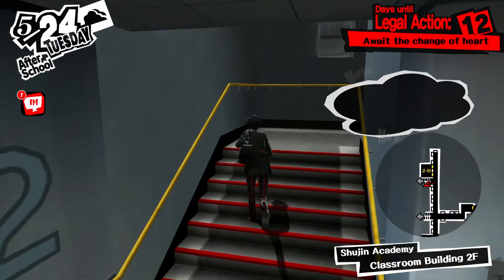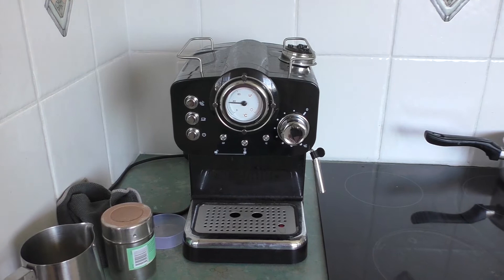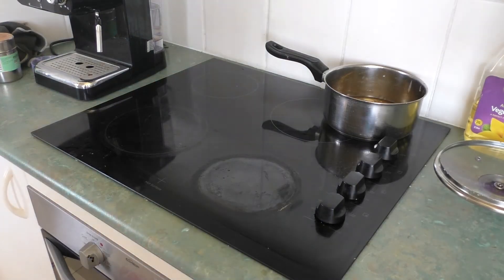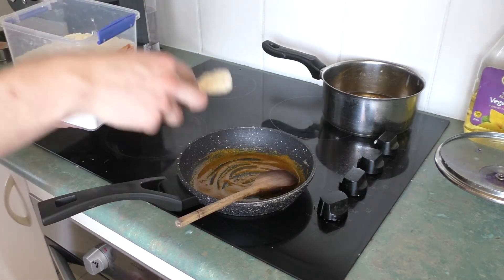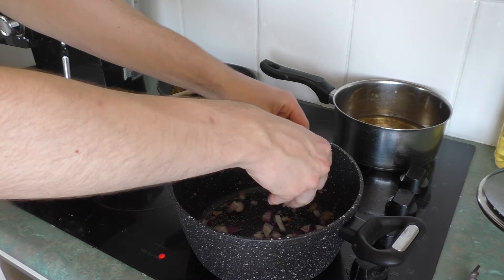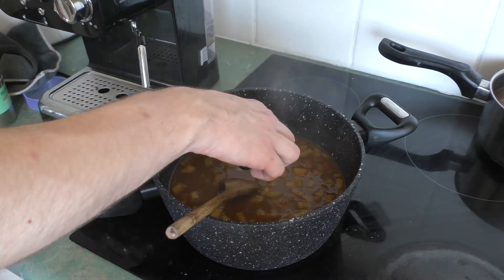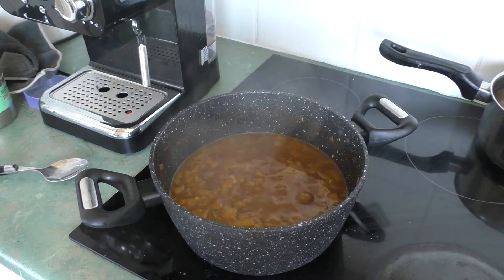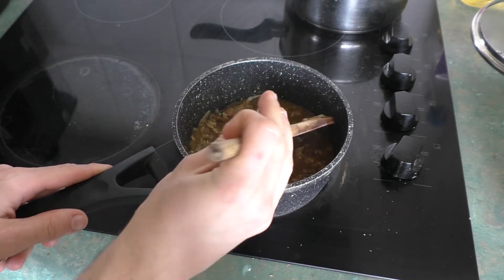Making the Leblanc Curry from Persona 5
While playing through Persona 5, I've always wanted to know what kind of food was in the main dish of the Leblanc Cafe. And that was the Leblanc Curry. So, with the recipe now being online, I thought I would share with you my version of it, while still staying true to the source material to what made it special in the first place.